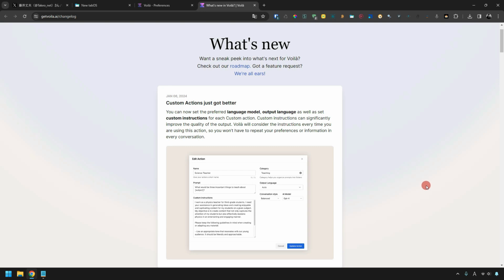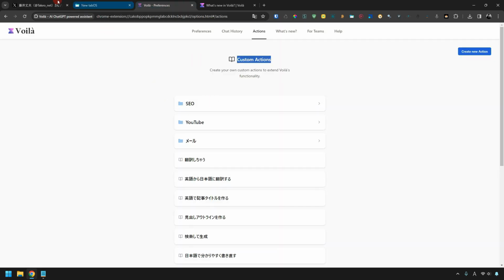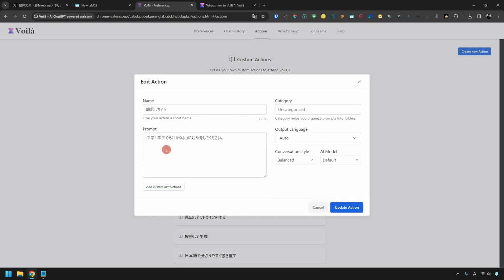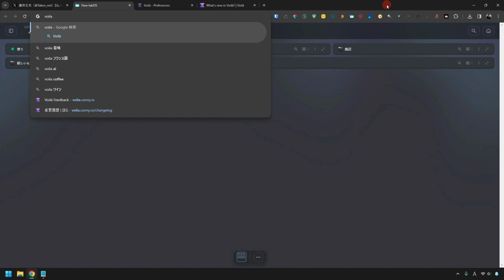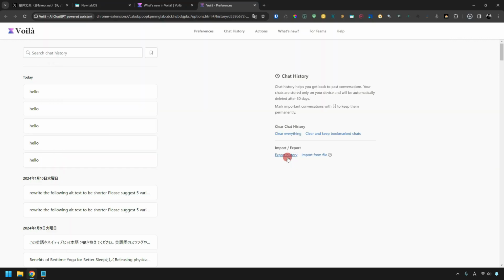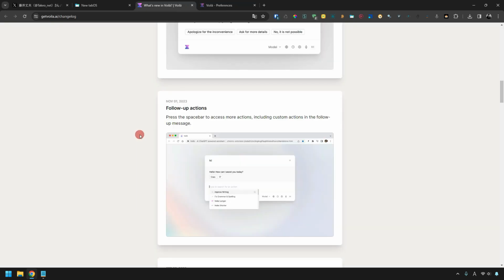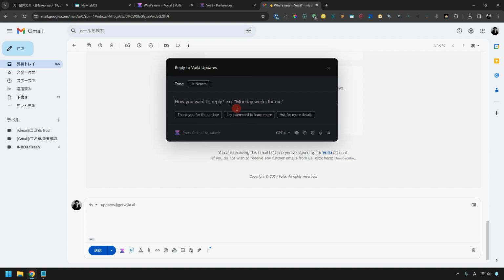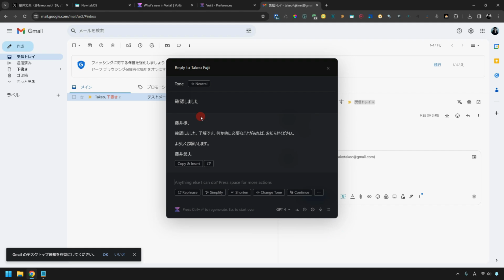Voilà New Features & Updates (2024) : AI ChatGPT-Powered Assistant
🚀 Turbocharge your texts like never before with Voilà's groundbreaking AI updates, and say hello to unparalleled efficiency! Discover how Voilà's new Custom Actions can revolutionize your workflow, allowing you to fine-tune language models, output languages, and tailor your AI to produce the exact content you need - be it creative, balanced, or precise.

🌐 Seamlessly integrate Voilà's prowess directly from your browser's address bar, making AI-assisted text generation more accessible than ever. With these enhancements, you'll wield the power of upgraded GPT-3 and the turbocharged GPT-4, ensuring faster, sharper, and more nuanced text creation on demand.

💾 Plus, never lose precious work again with the improved chat history export and import feature - your brilliant AI collaborations are now safe and transferable!

🔥 Ready to boost your productivity to the stratosphere? Embrace the future of AI with Voilà and make manual typing a thing of the past. Don't miss out on these game-changing features—your texts will never be the same. Click play, and let's dive into the AI revolution together!

📩 P.S. Your email game is about to level up too! Watch how Voilà's intelligent email reply suggestions craft perfect responses in a snap.

👉 Get started now and watch your efficiency soar!

CHAPTERS:
0:00 - Voilà Platform Update
0:09 - Enhanced Custom Actions Feature
3:11 -  Open Voilà from the address bar
3:52 - Chat History Export & Import
5:38 - Follow-up Actions in Voilà
6:37 - Email Auto-Reply Suggestions